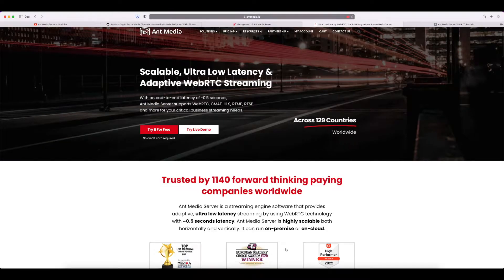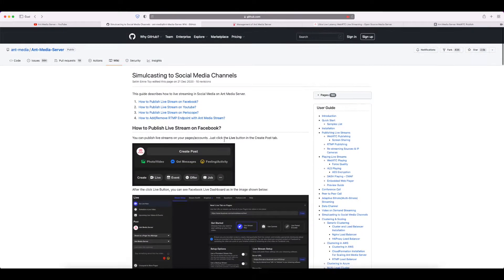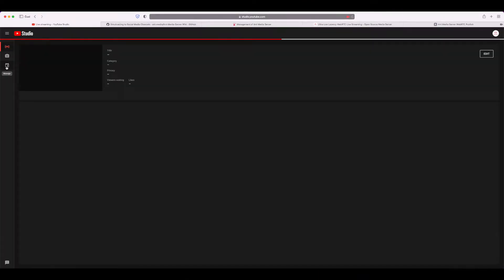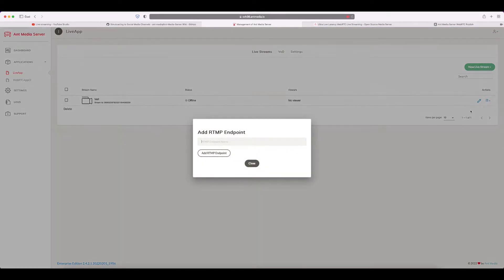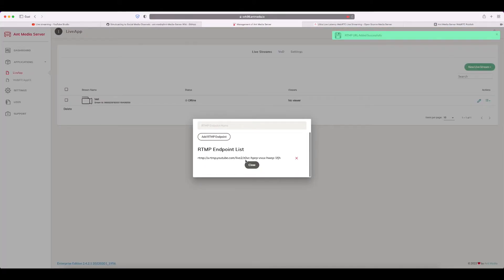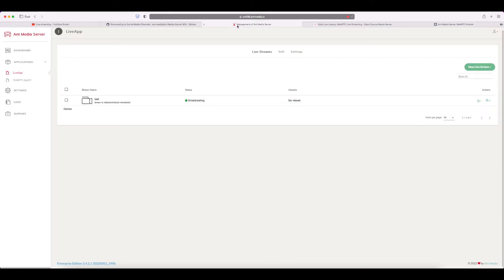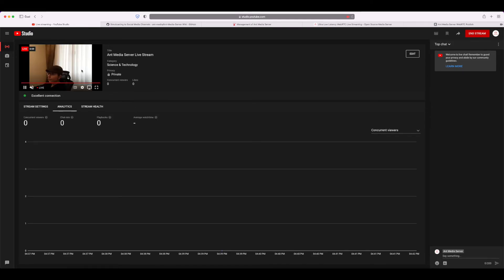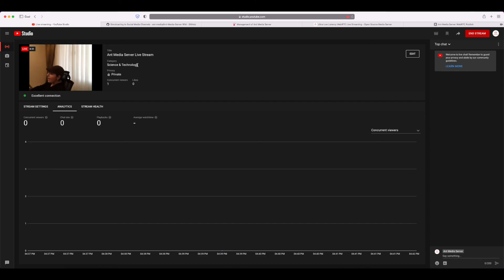How to live stream to Social Media simultaneously?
This video will show you how to broadcast to social media channels with Ant Media Server at the same time! To find more information you can check: